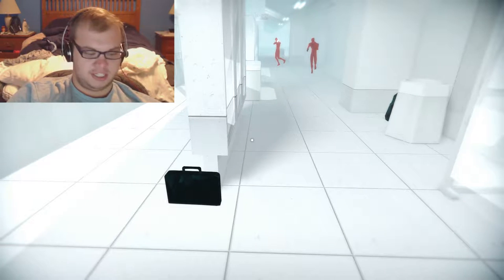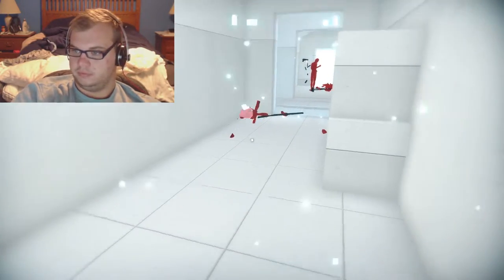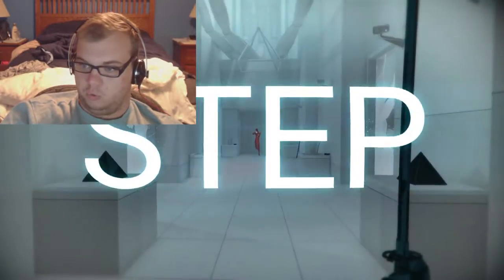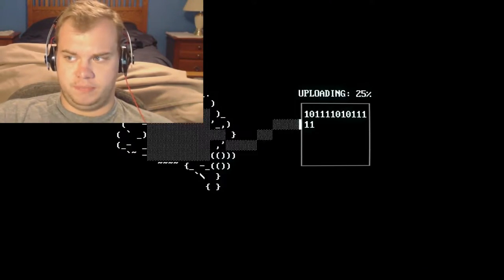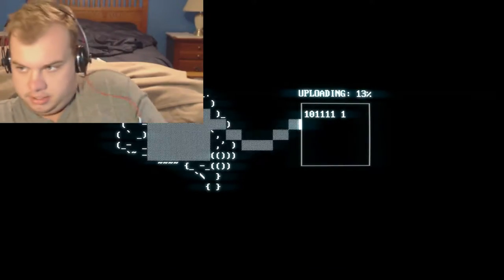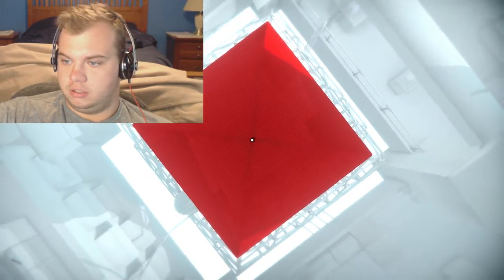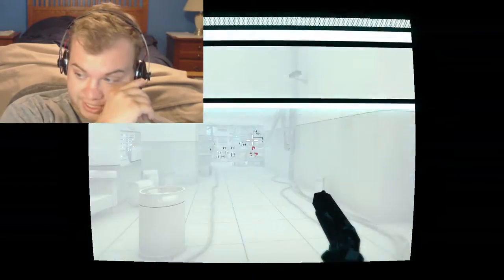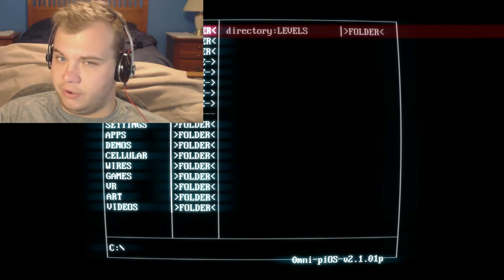THE CORE - SUPERHOT (FINAL)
ONE OF US! ONE OF US! ONE OF US! Become the core and make your way to the ending of SUPERHOT!